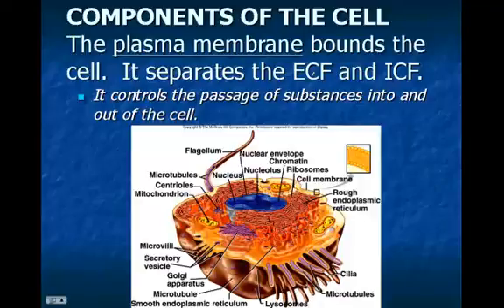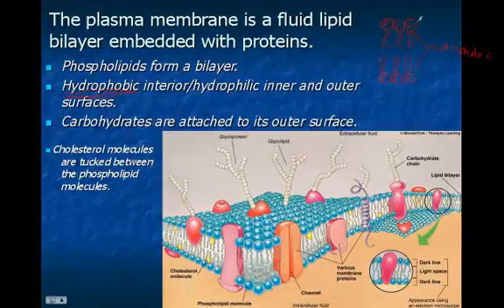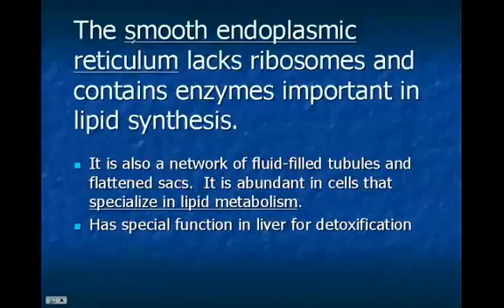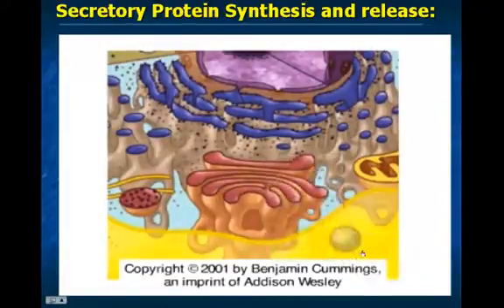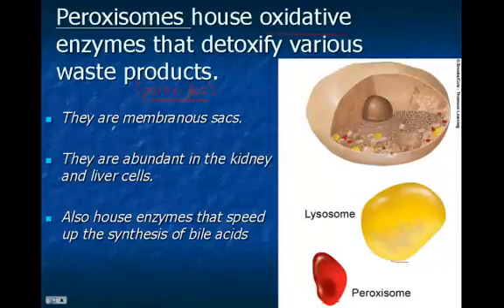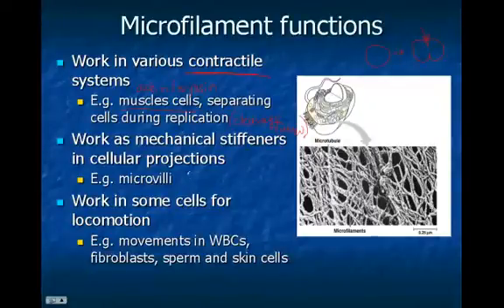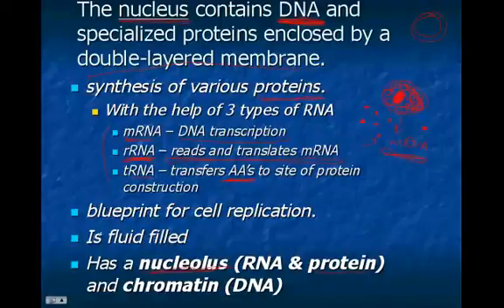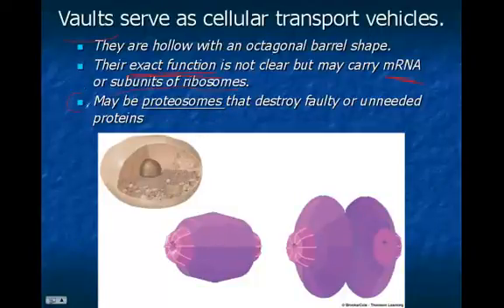BIO 160 Ch3 Cells Pt1